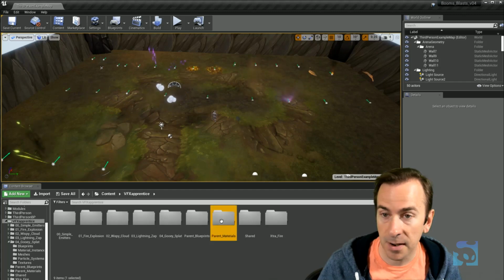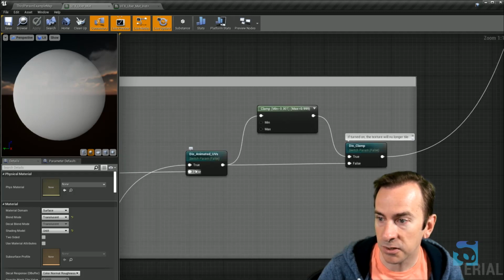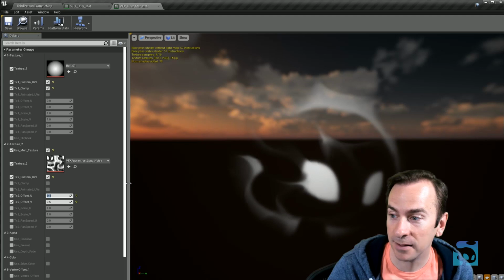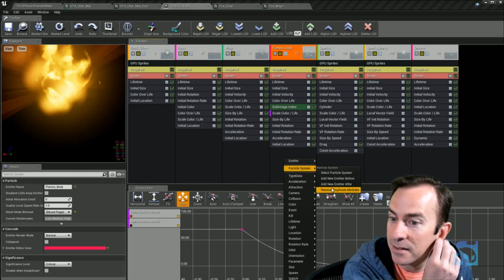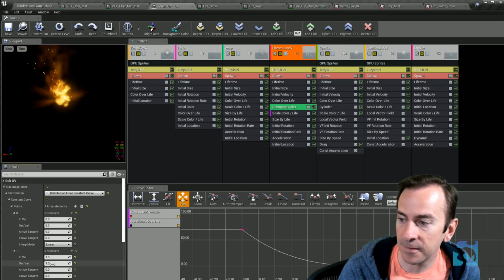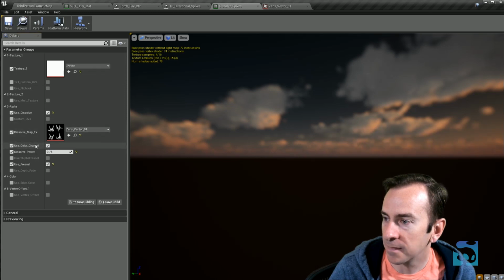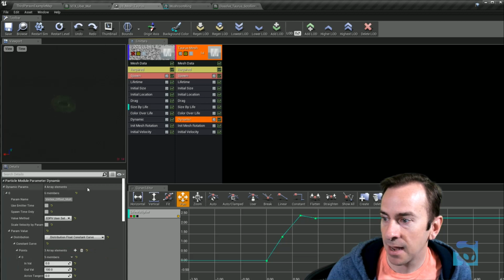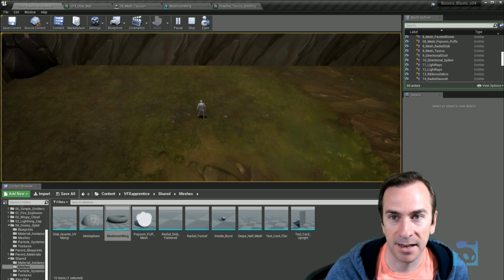Materials in UNREAL ENGINE | Learn Unreal for VFX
- Download the FREE Uber Shader and take a dive into Unreal Engine for Visual FX. This is part three of a FREE four part series taken from our Particle Animation course at VFX Apprentice.